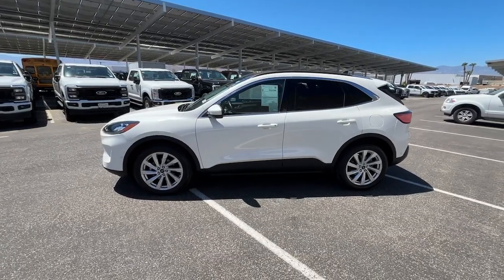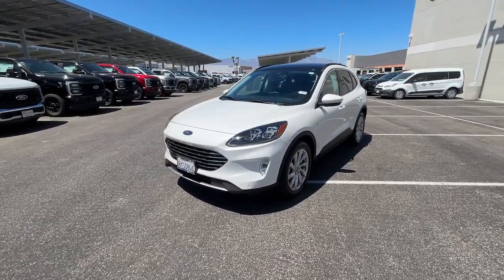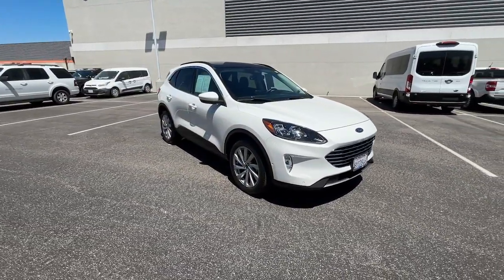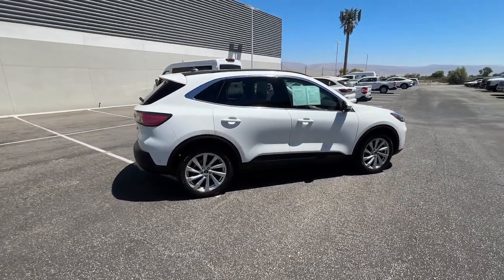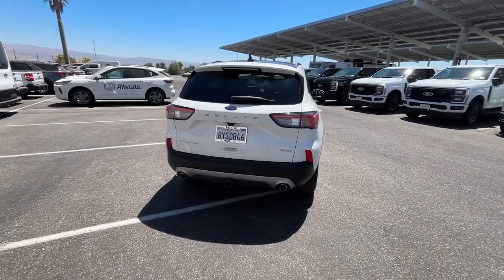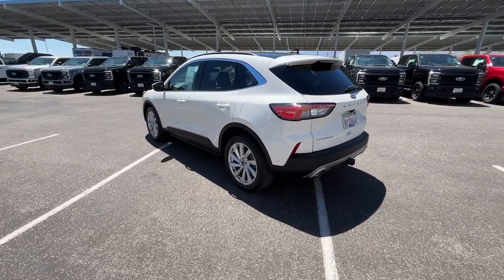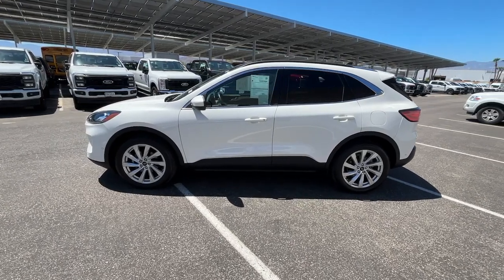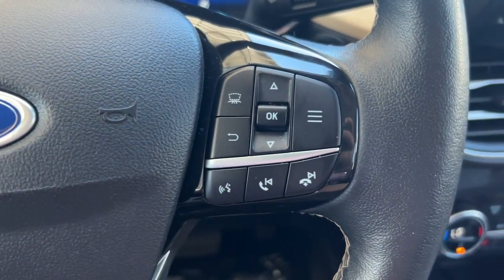2021 Ford Escape Titanium CA Palm Springs, Indio, Palm Desert, La Quinta, Mecca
Pre-Owned 2021 Ford Escape Titanium available at Fiesta Ford located in 78990 Varner Rd, Indio, CA, 92203. Servicing the Palm Springs, Indio, Palm Desert, La Quinta, Mecca area.

You just found the  2021  Ford Escape.  Get all the tools you need to make adventures comfortable and stress-free with this capable, comfortable Escape This compact crossover delivers safety, convenience, versatility, and a smooth, relaxing driving experience, so all you need to do is enjoy the ride.  These are just some of the great options this vehicle comes with: Heated Steering Wheel
, Apple Carplay®/Android Auto®, Head-Up Display, Wireless Charging Station, Panoramic Roof, Keyless Entry, Navigation System, Heated Mirrors, Power Liftgate, Power Passenger Seat. Feel relaxed and confident in this capable, comfortable Escape. Treat yourself to a test drive today. Our staff will toss you the keys and give you an outstanding customer experience.